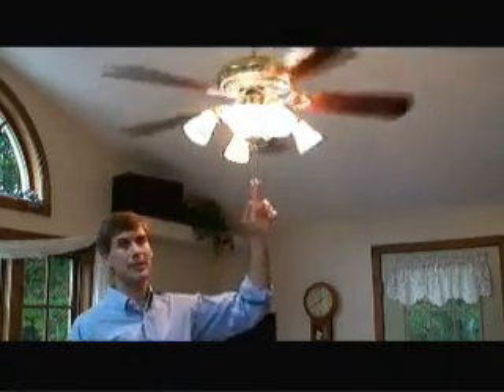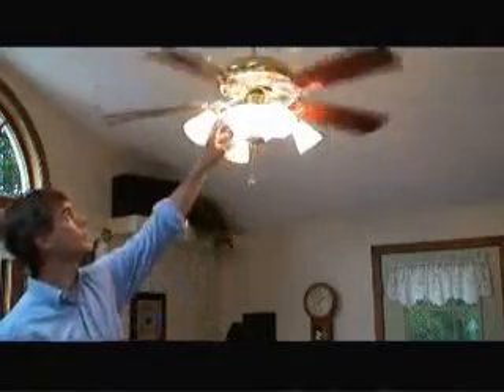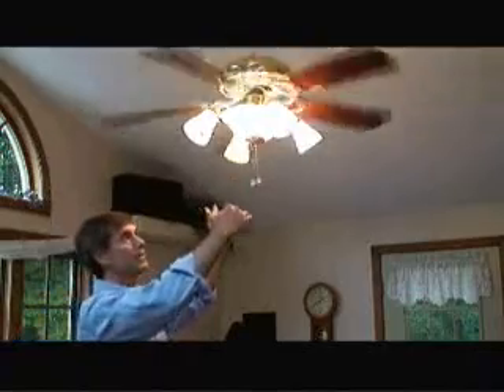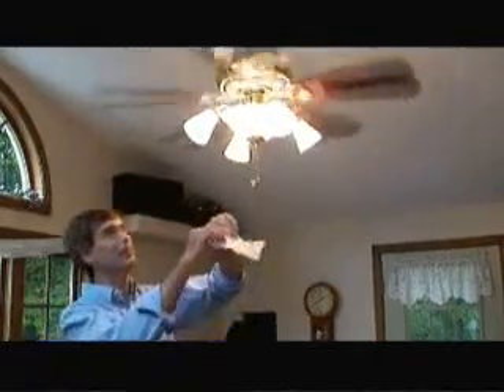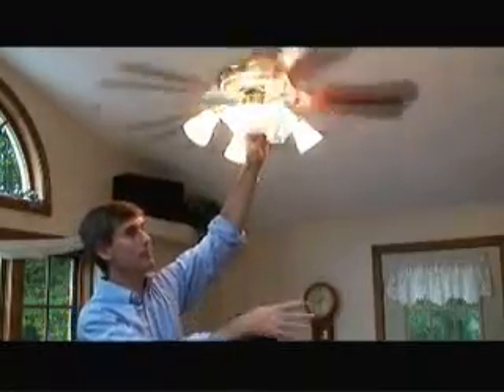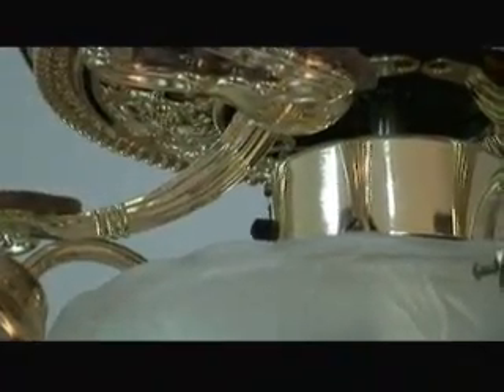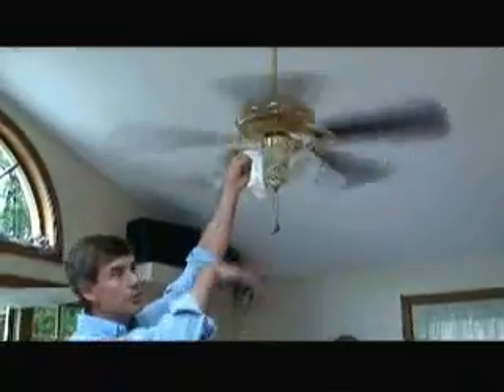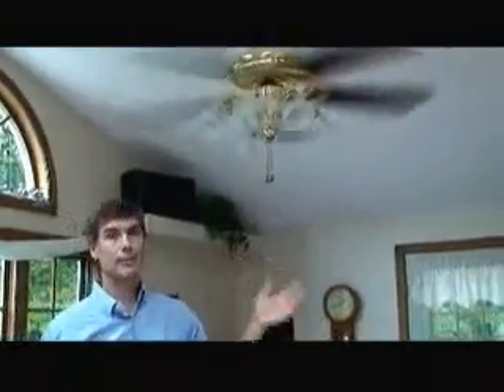Ceiling Fans and Saving on Winter Home Heating Bills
Mark Donovan of shows how you can save money on your winter home heating bills by changing the rotation of your Ceiling Fans